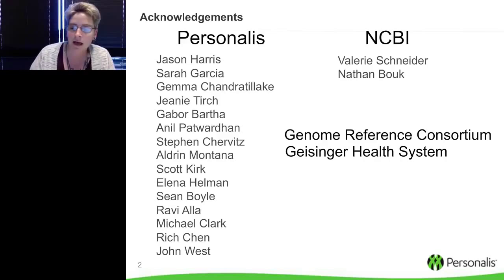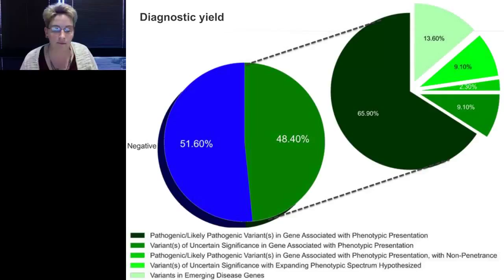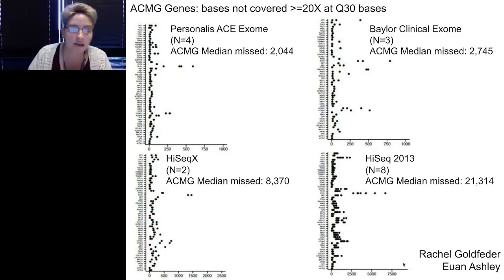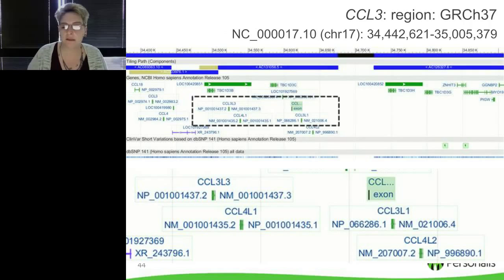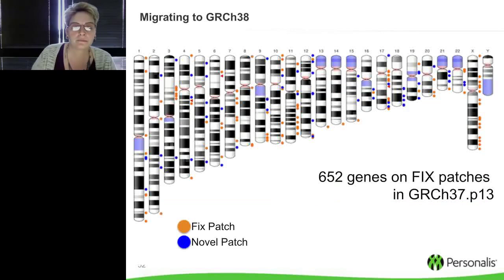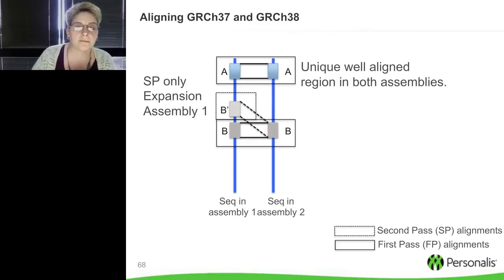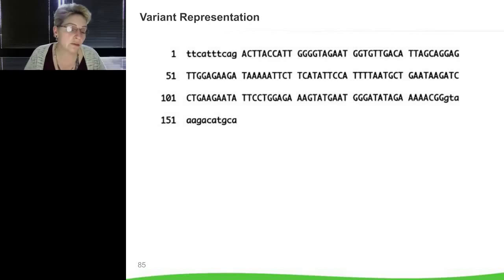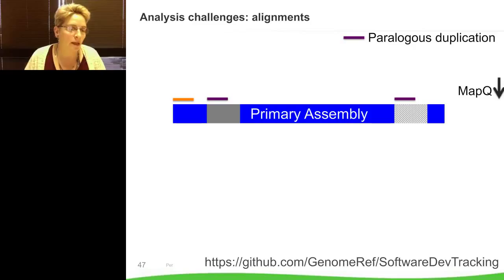Deanna Church - Dissecting the diagnostic yield of exome sequencing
Technological advances in high throughput, low cost DNA sequencing coupled with the availability of a high quality reference assembly allow us to interrogate the genome with greater precision than ever before. Together with increased understanding of the genetic underpinnings of disease, these advances mean our success rate in diagnosing genetic disease is increasing; yet the diagnostic yield of WGS/WES is only 25-50%. Improving this requires reexamination of the entire process, including assay development, bioinformatics analysis approaches as well as processes for robustly associating variants with disease. Assay development is critical as no single sequencing method can identify the spectrum of variant types nor can they access all regions of the genome equally. This becomes even more critical when testing for diseases that deviate from Mendelian expectations, such as cancer or diseases arising from somatic mosaicism. We are also learning that the reference assembly itself can have an impact on variant identification and interpretation. Our early, simplistic assembly models are insufficient for robust genome analysis and we must develop new models and analysis paradigms. Release of the latest reference assembly, GRCh38, is allowing us to identify several thousand variants calls that may actually be false positives due to missing sequence in GRCh37. This list includes pathogenic variants in ClinVar. Lastly, processes for understanding how detected variants may contribute to a particular disorder must be examined. Every person carries approximately 100 seemingly damaging variants, most of which do not contribute to rare disease. Clinical labs rely heavily on integrating large datasets from diverse resources such as the primary literature, OMIM, ClinVar, the 1000 Genomes project and the Exome aggregation browser. This integration is complicated by several factors, including inconsistent variant representation standards between the clinical and research community.

Learning objectives:
1. The learner shall be able distinguish between different testing assays and understand how to evaluate assay performance.
2. The learner shall be able to describe how differences between the reference assembly and tested sample can affect variant identification.